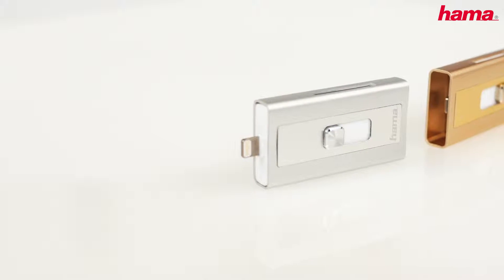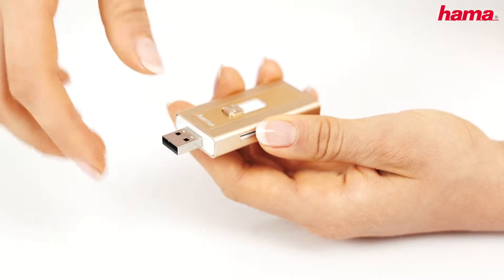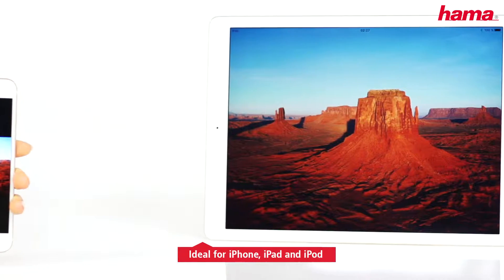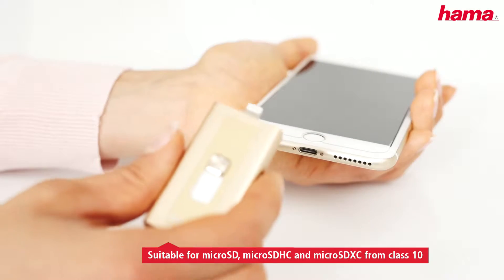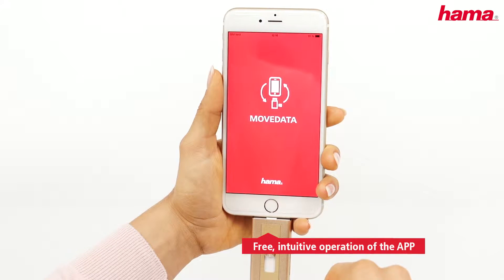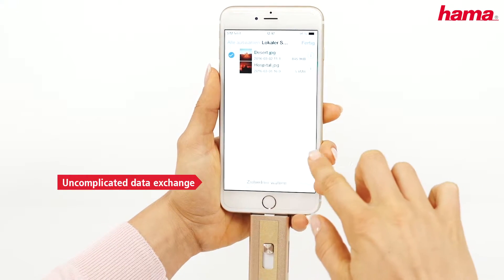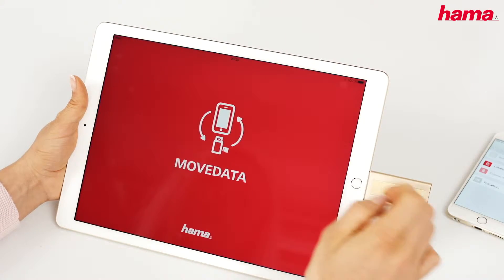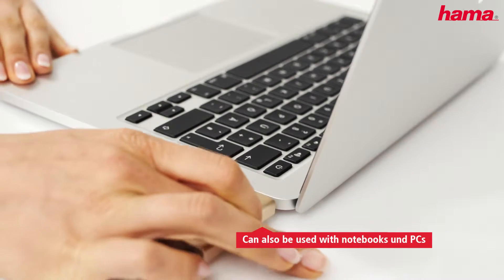Hama "MoveData" Lightning USB Card Reader, microSD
The card reader allows quick and easy data exchange directly between memory cards and an Apple iPod, iPhone, iPad or PCs.